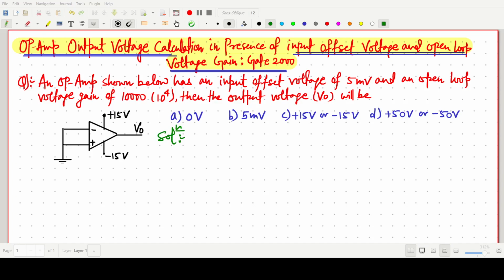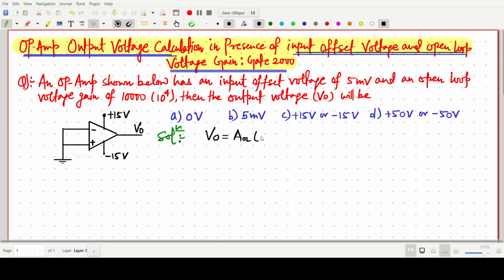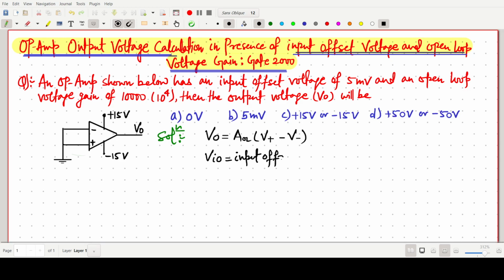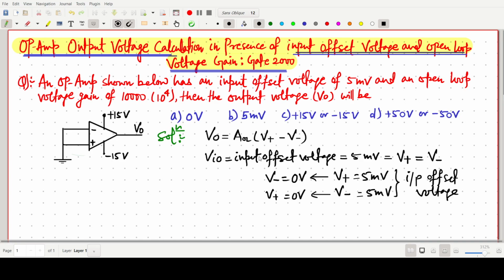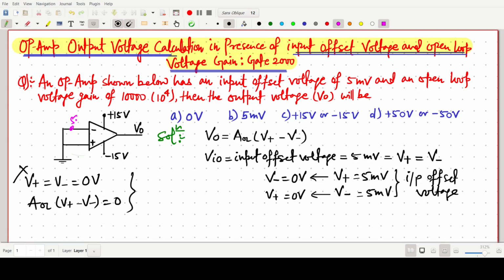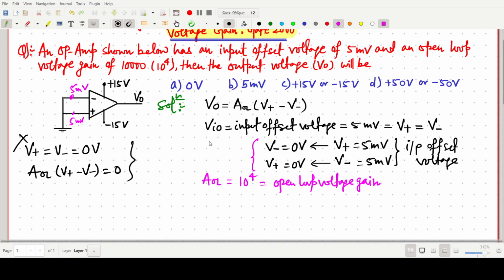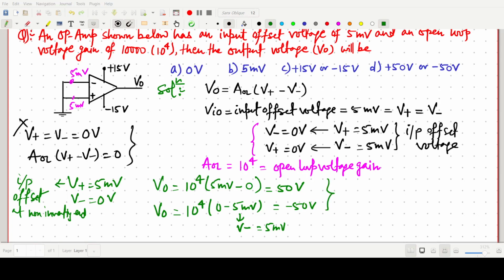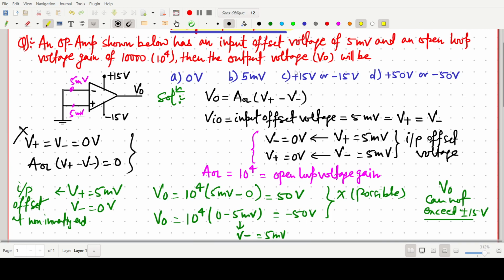Op Amp Output Voltage Calculation Due to Input Offset Voltage & Open Loop Voltage Gain : Gate 2000